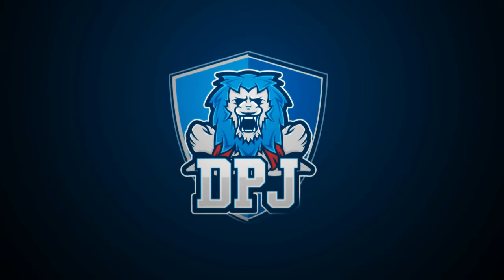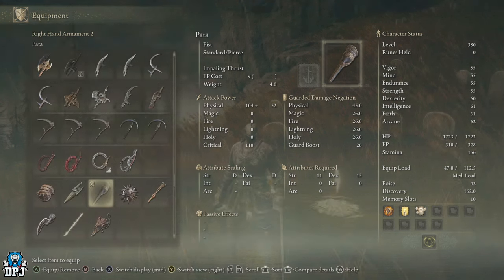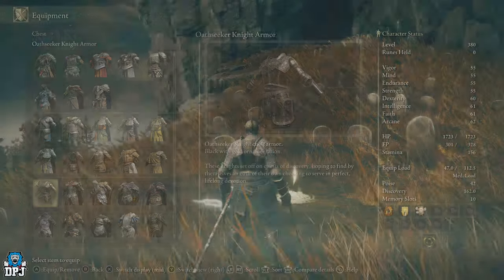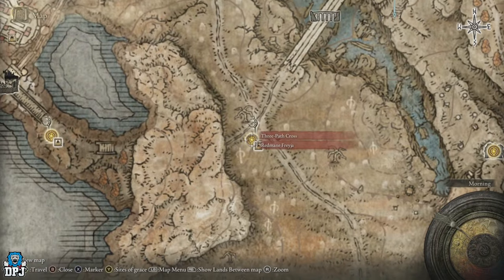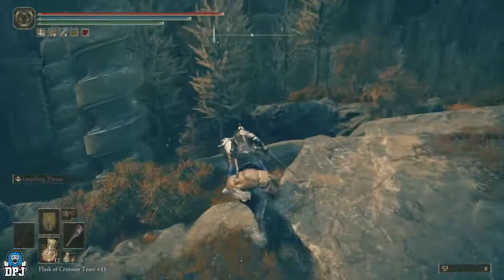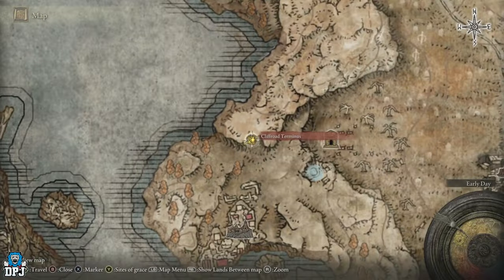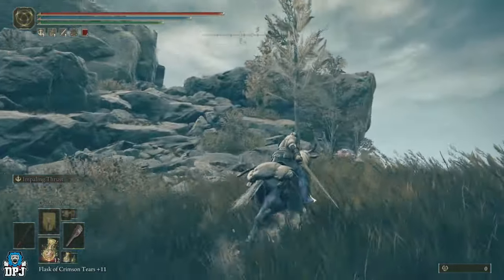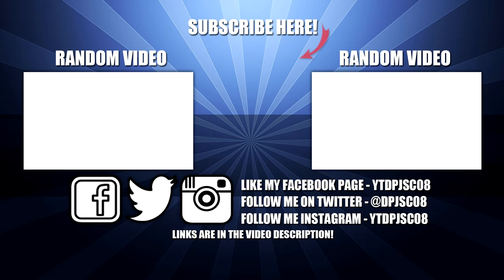Elden Ring HIDDEN AREA! Loads OF GEAR! - How to get Oathseeker Knight Armor, Pata Weapon & More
In this Elden Ring Shadow Of The Erdtree video we check out this hidden area which is really hard to come by, by mistake which beholds an amazing weapon caled the Pata, An Armor Set called the Oathseeker Knight as well as a taliman which slowly restores FP called the Blessed Blue Dew Talisman. This video will also show you how to tget to the Church Of Benediction & Prospect Town.

00:00 Intro & Video Overview
02:04 How To Get To Prospect Town
04:00 How To Get To Benediction Church